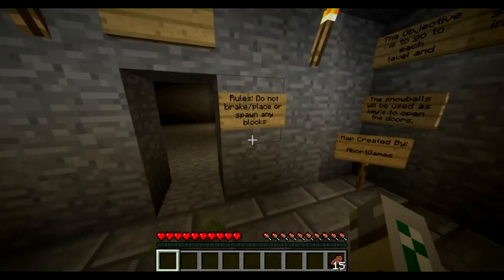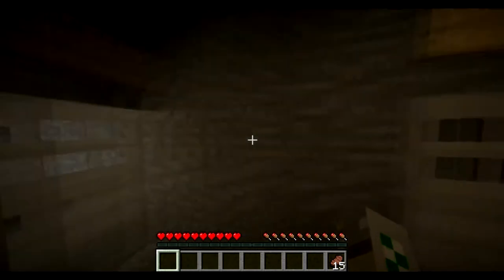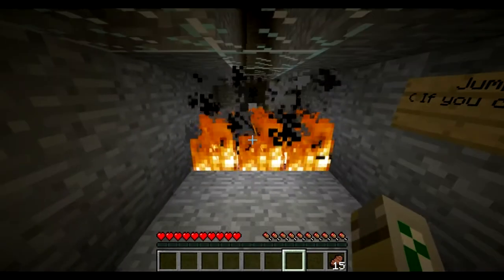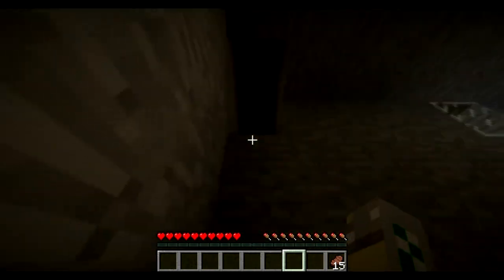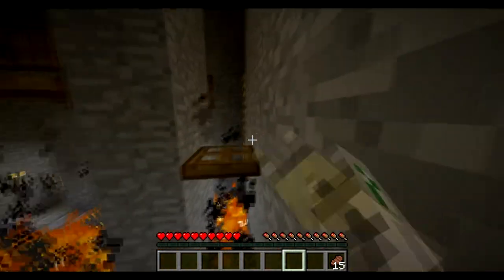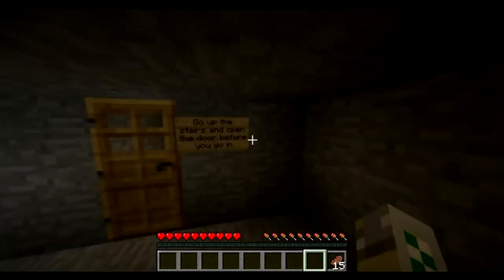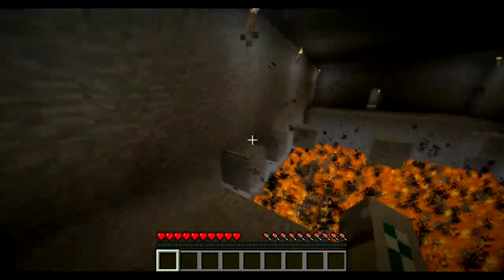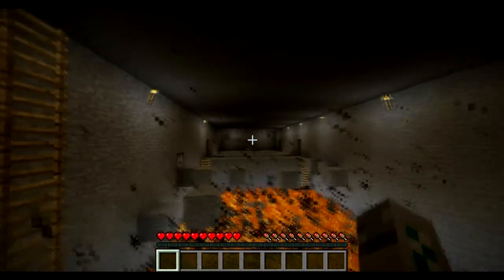PMWX: The Epic Snow Challenge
In the first video of the seris, I play 'The Epic Snow Challenge' by Abortgames and realise that it is very short indeed.